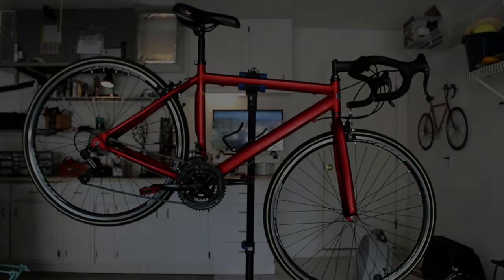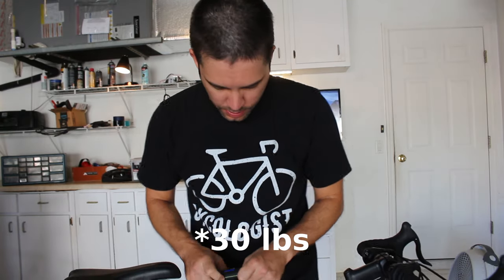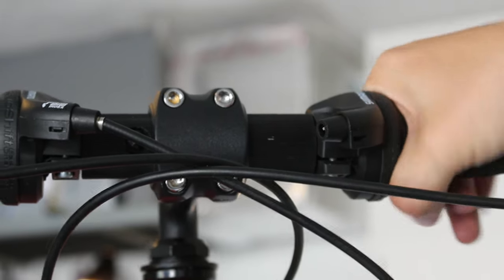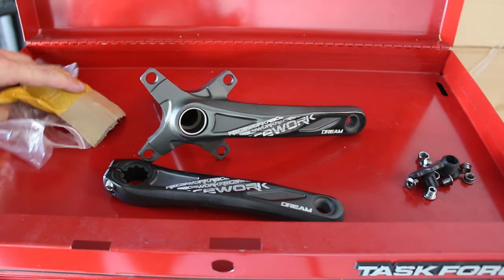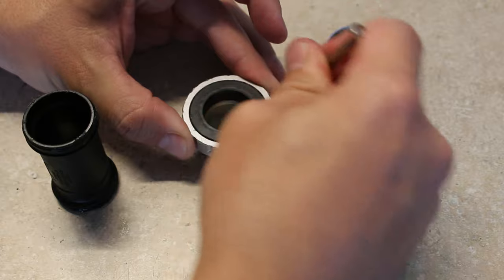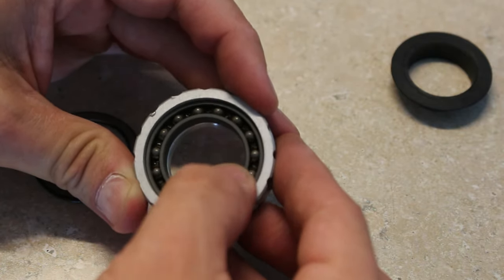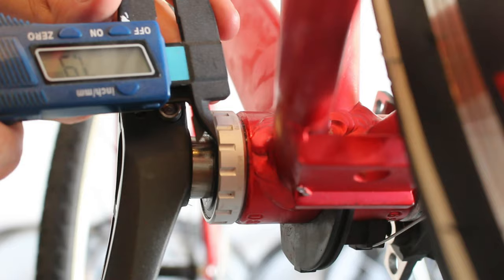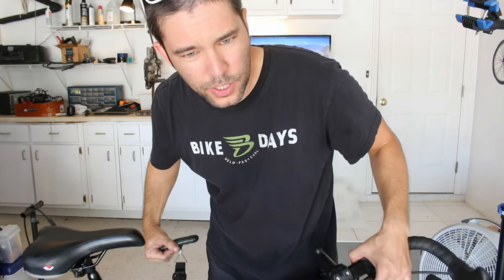Cheap 1x upgrade for the Kent road bike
In this video I upgrade my $99 Kent road bike which was bought at Walmart a bit more than a year ago. The upgrade did how some snags along the way but in the end the result was pretty nice.

Park Tool CCP-22 Crank Puller
JG Bike Chainring